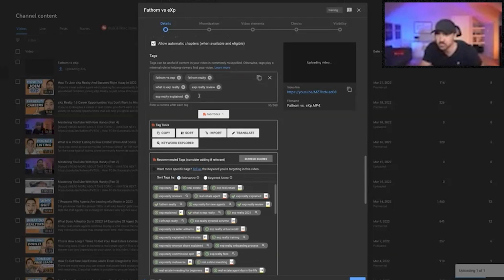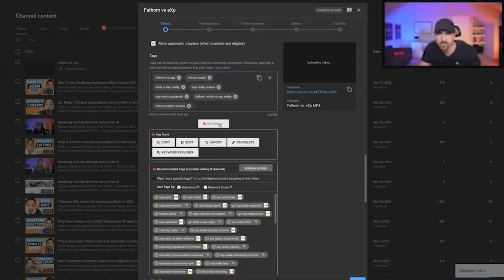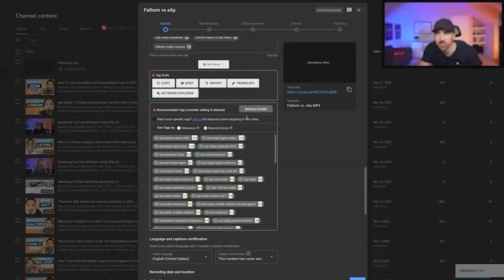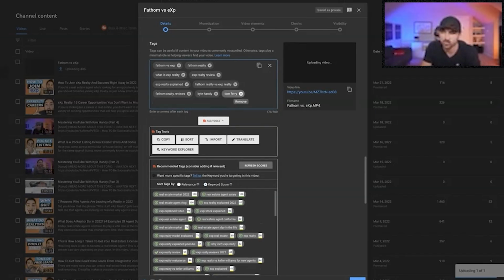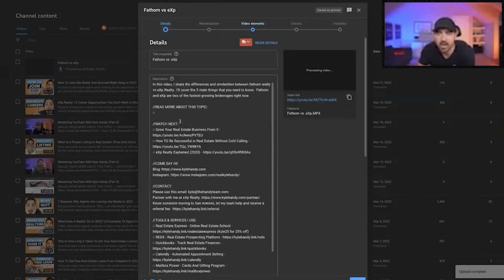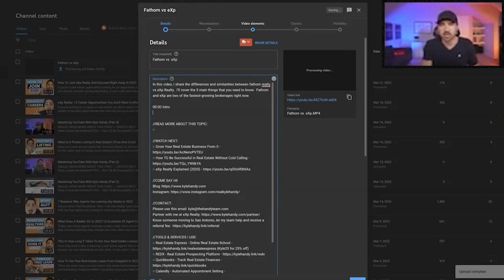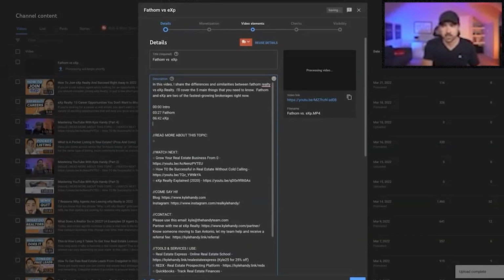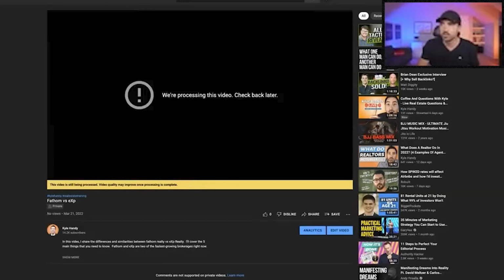Real Estate Agents: How to Make Your YouTube Videos Blow Up!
Description:
Unlock the secrets to mastering YouTube with Kyle Handy! In this final part of the series, Kyle walks you through the entire process of uploading, optimizing, and promoting your videos for maximum impact. Learn how to craft effective descriptions, create eye-catching thumbnails, use playlists and tags, add cards and end screens, and promote your content like a pro. Whether you’re editing yourself or working with an editor, these proven strategies will help you grow your channel, boost your views, and stay motivated on your YouTube journey!

Timestamps:
00:00 – Introduction & Series Recap
00:35 – Editing, Working with Editors, and Next Steps
01:21 – Uploading Your Video: Templates & Descriptions
02:08 – Thumbnails: DIY or Outsource?
02:32 – The Power of Simple Thumbnails
02:51 – Playlists: When and How to Use Them
03:43 – Tagging Your Videos for Maximum Reach
04:44 – Writing Effective Descriptions & Keyword Placement
06:09 – Adding Cards and End Screens
07:14 – Customizing End Screens & Picture-in-Picture Tips
08:13 – Adding Cards: Best Practices
09:08 – Using Chapter Markers
10:55 – Monetization & Video Visibility
11:48 – Promotion Strategies: Getting Your First Views
13:14 – Split Testing Thumbnails with TubeBuddy
14:30 – Staying Consistent & Motivated
16:00 – Batching Content & Finding Your Workflow
18:48 – Committing to Your Upload Schedule
19:24 – Overcoming Challenges & Building Community

//TOOLS & SERVICES I USE:
◦ Coffee and Contracts - Real Estate Marketing Templates (Kyle15 for $15 off)